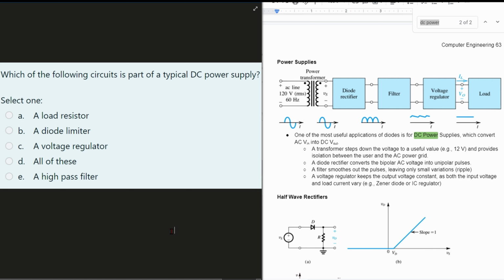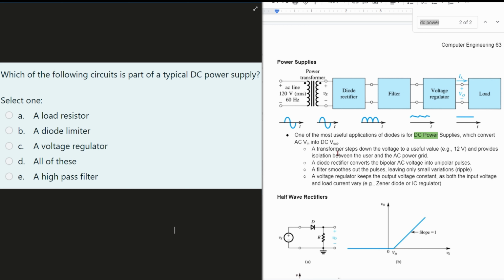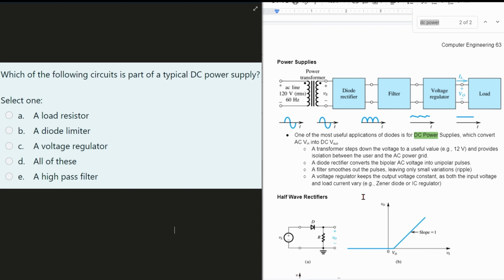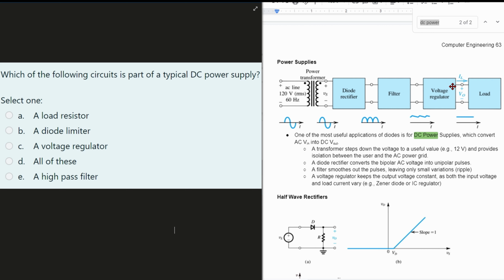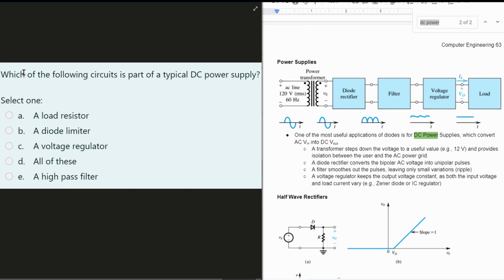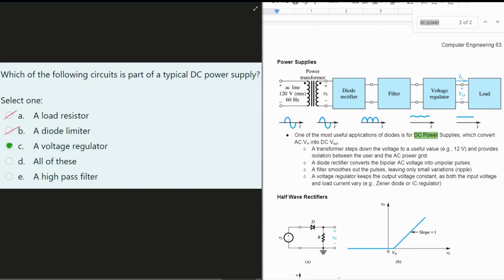Electronics I: Exam2 : (diodes) Which of the following circuits is part of a typical DC power supply